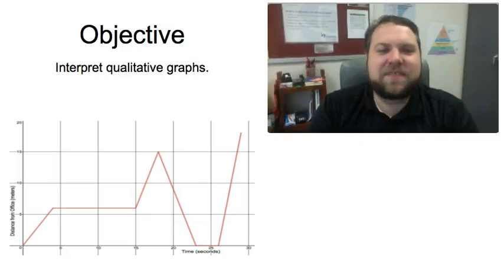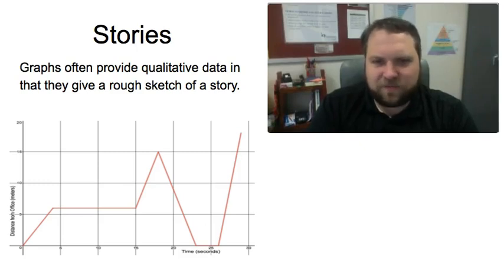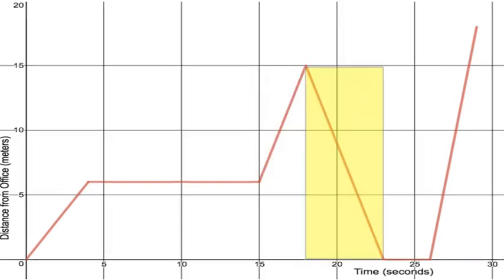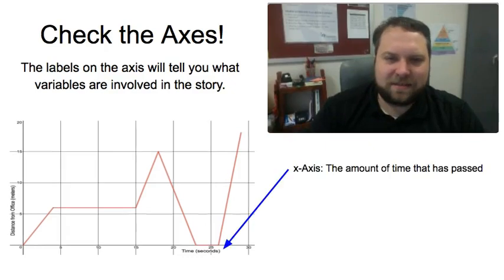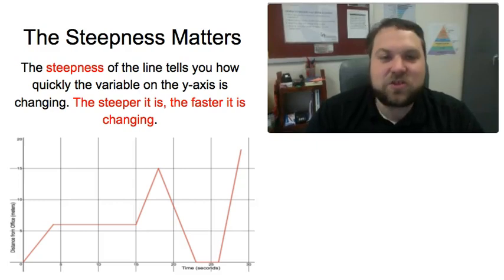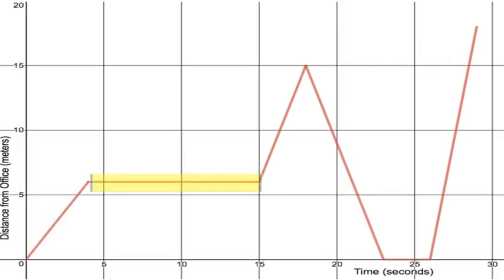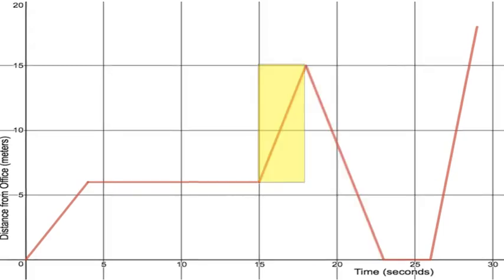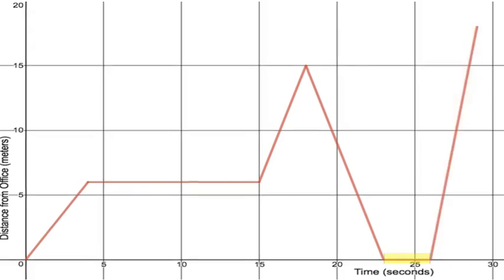Interpreting Qualitative Graphs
In this video I'll show you how to get useful information out of graphs that don't have any numbers with them!